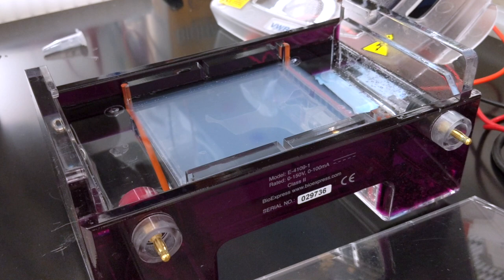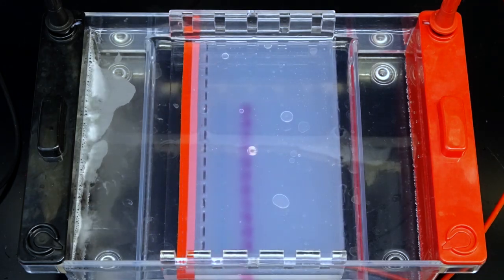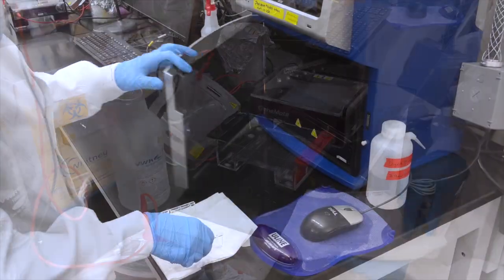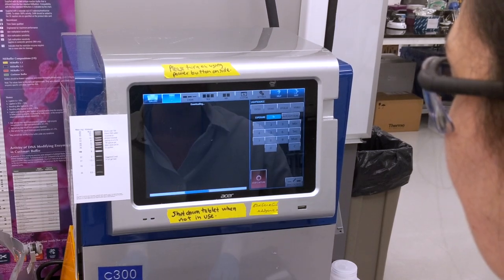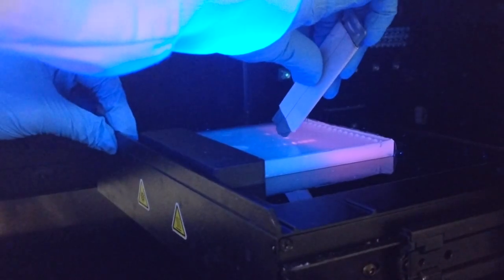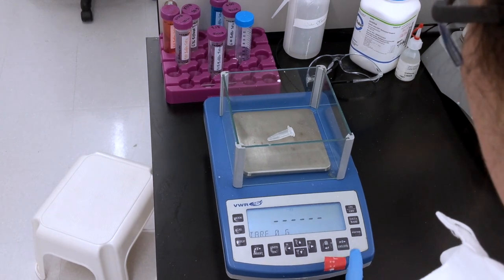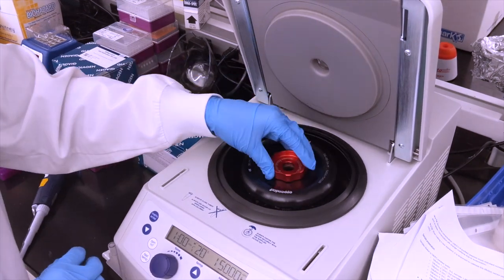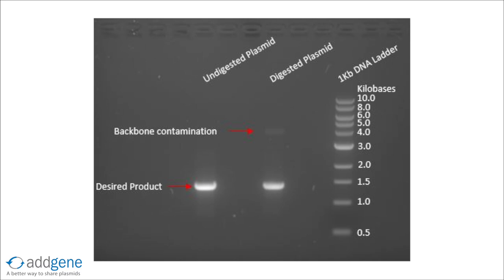Purifying DNA from an Agarose Gel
Gel purification allows you to isolate and purify DNA fragments based on size. Following gel electrophoresis, you can cut DNA bands out of the agarose gel and purify the DNA samples. This is a commonly used technique for molecular cloning, such as PCR- or restriction enzyme-based cloning.

In this video we will show you how to excise a DNA band from an agarose gel. This protocol begins after our DNA has been prepared and separated using agarose gel electrophoresis. To learn more about how we did this, please see our Agarose Gel Electrophoresis protocol video, or check out our written protocol:

0:00 Intro
0:22 Materials
0:40
1:16 Visualizing the Bands
2:10 Removing the Band of Choice
2:56 Purifying the DNA